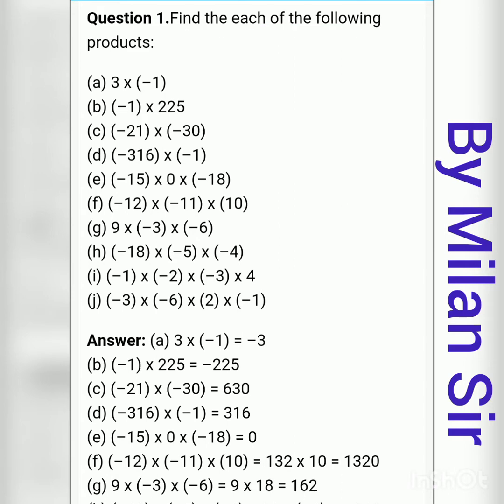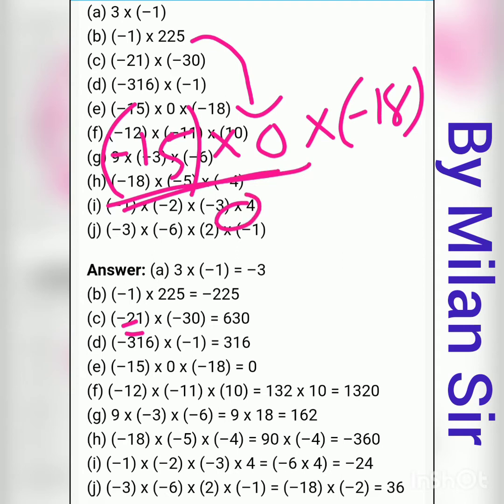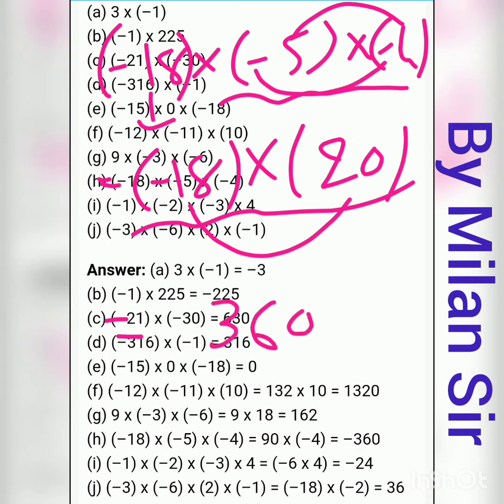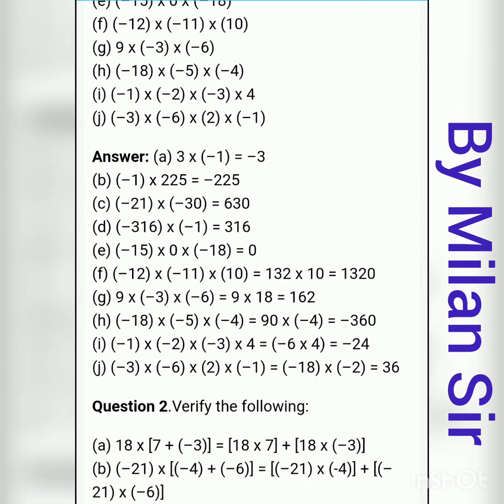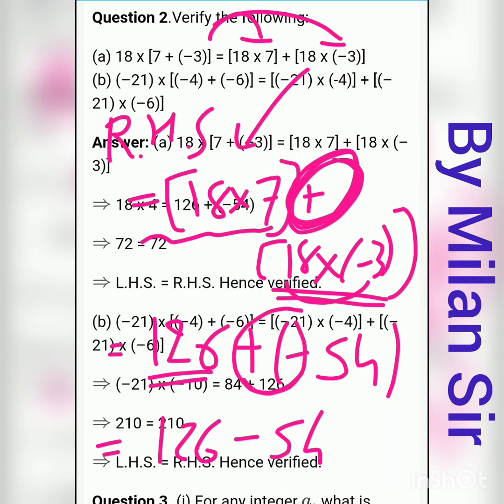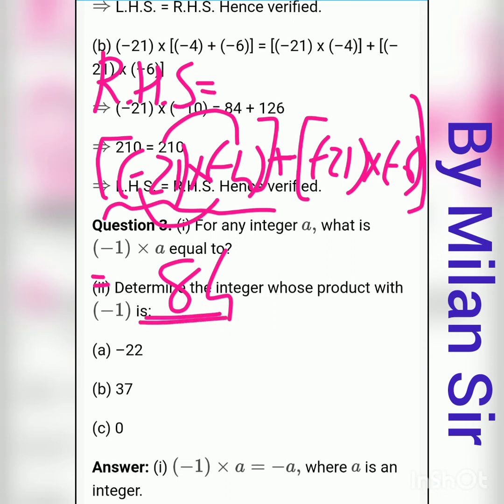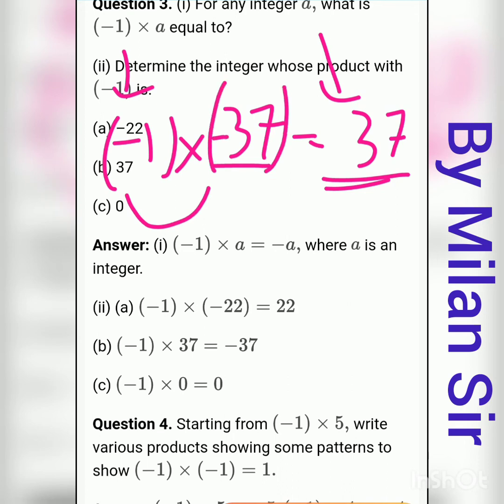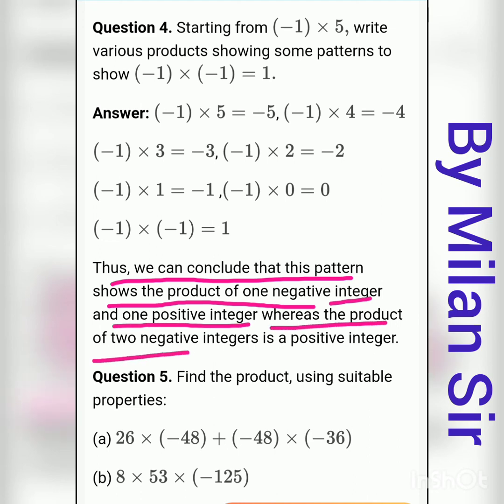Std 7 Maths || Ncert || Integers || Ex-1.3(Q-1 to Q-4) || By Milan Sir || Part 7